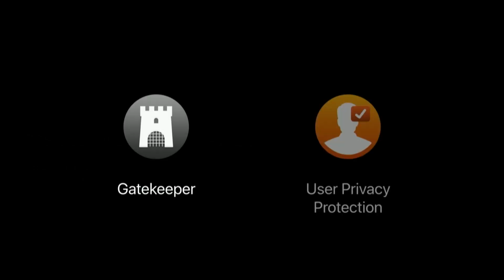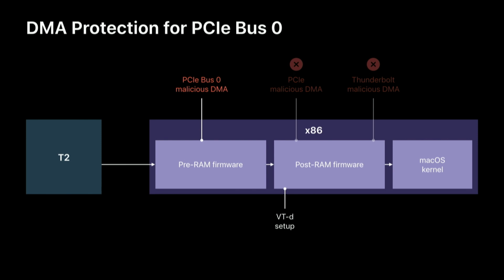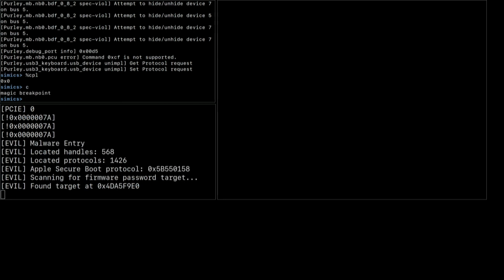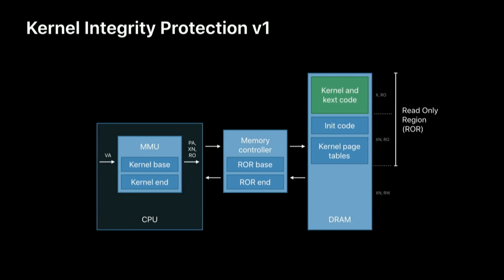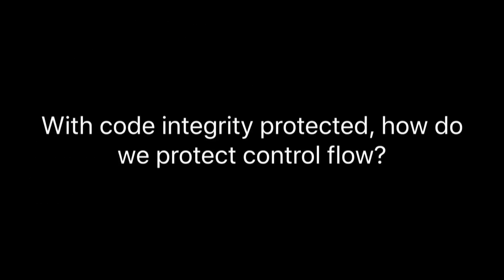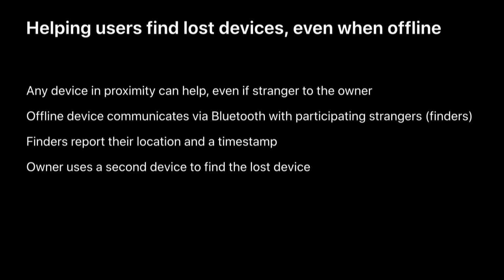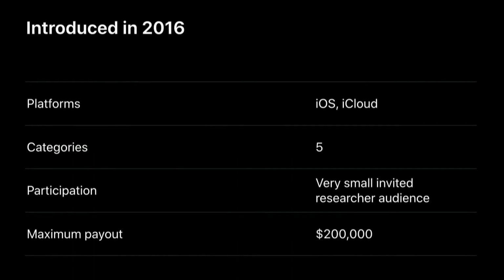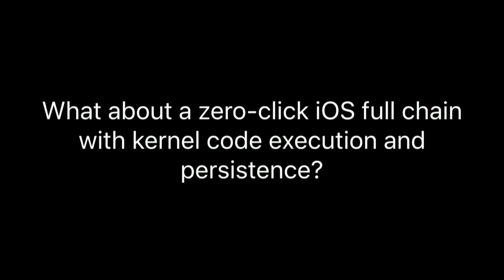Behind the scenes of iOS and Mac Security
The Find My feature in iOS 13 and macOS Catalina enables users to receive help from other nearby Apple devices in finding their lost Macs, while rigorously protecting the privacy of all participants. We will discuss our efficient elliptic curve key diversification system that derives short non-linkable public keys from a user’s keypair, and allows users to find their offline devices without divulging sensitive information to Apple.

By Ivan Krstić